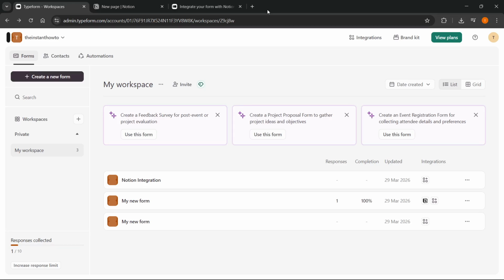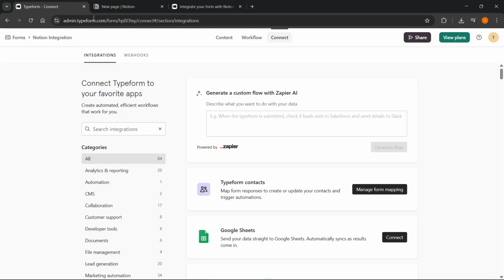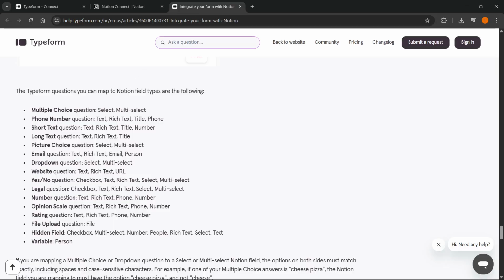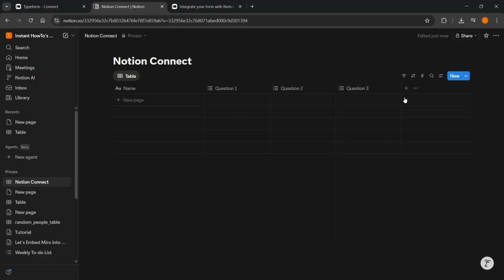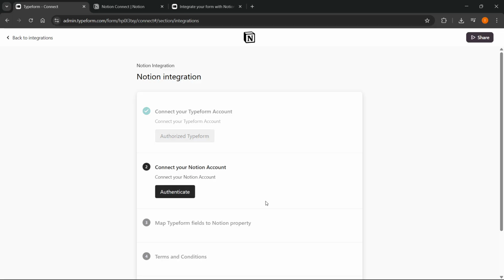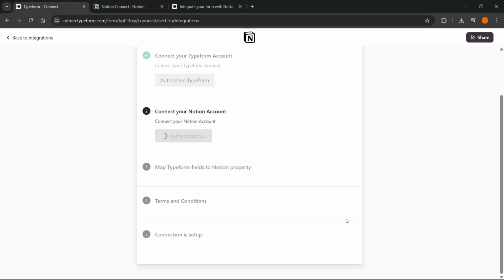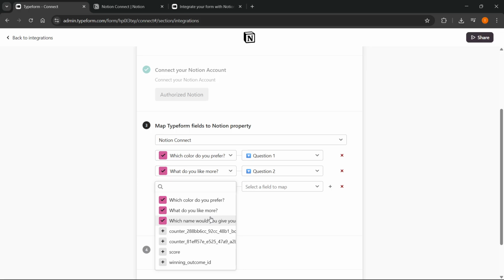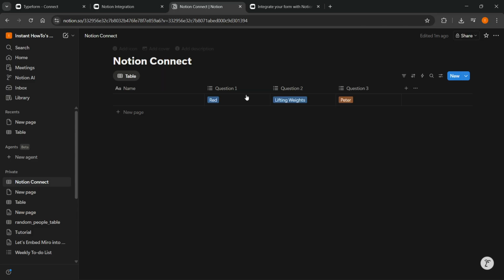How To CONNECT Typeform To Notion (QUICK & EASY) 2026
In this video, I'll show you how to connect Typeform to Notion. This is a full guide on how to automatically send your Typeform responses to Notion for seamless database management in 2026. If you've been trying to connect Typeform to Notion, this is the video you need to see!